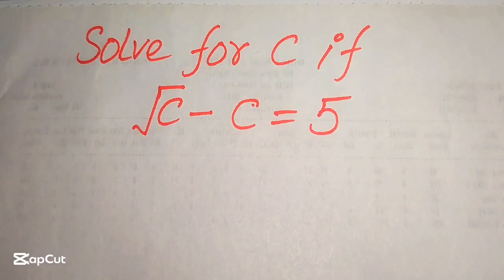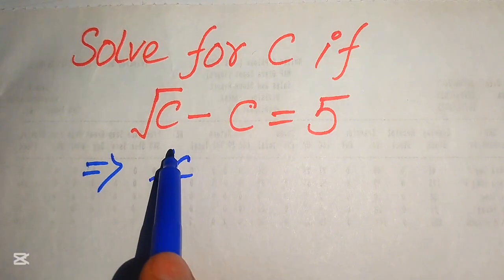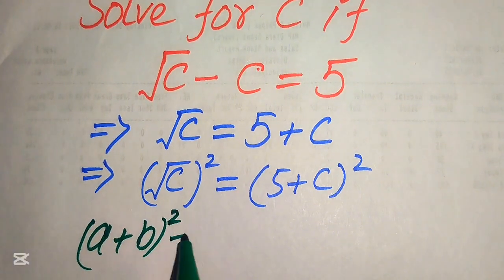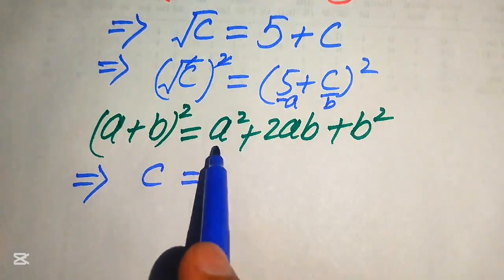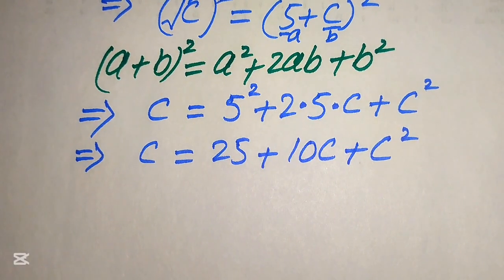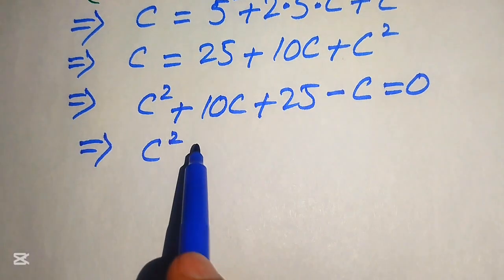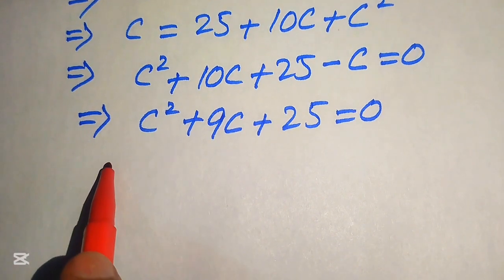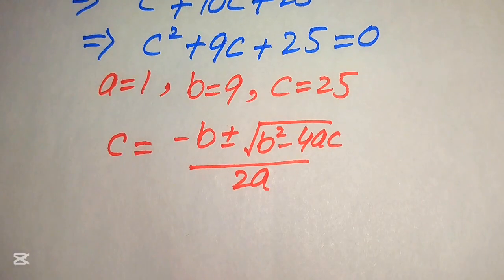Solving a 'Harvard' University entrance exam |Find C!!